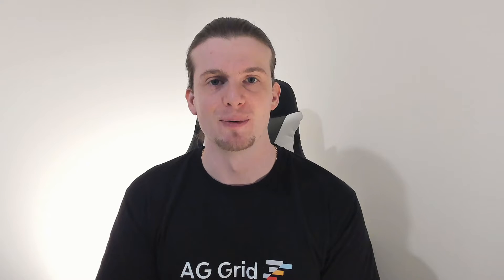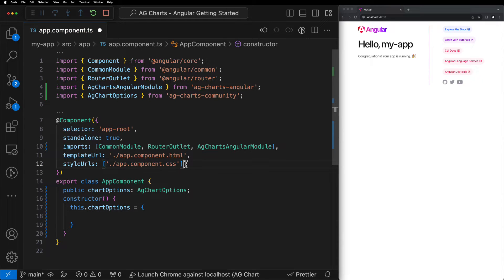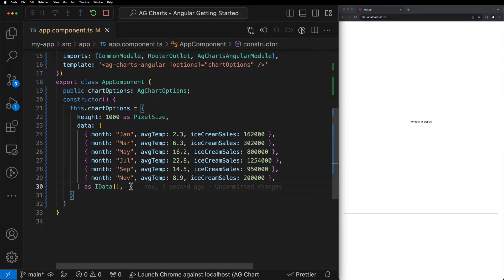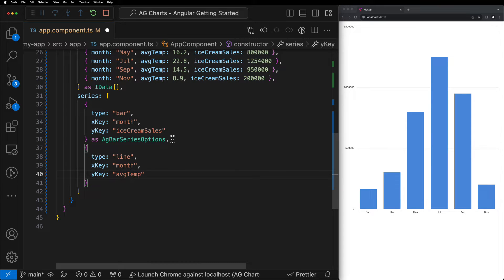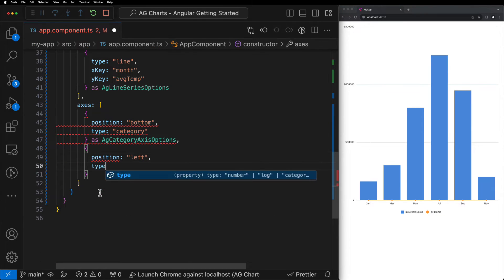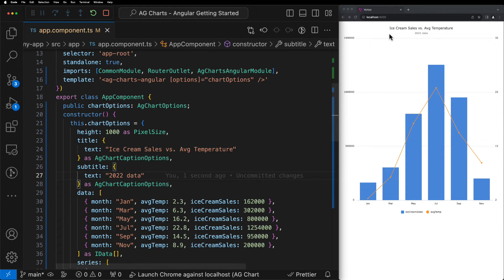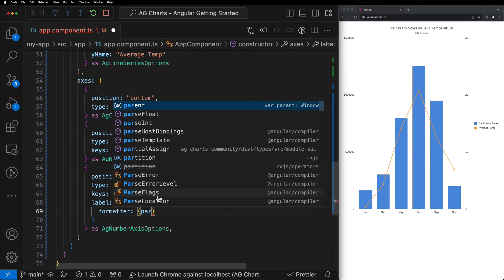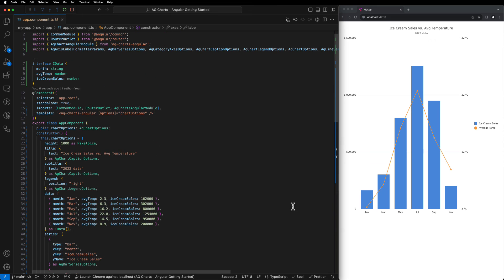Getting Started with Angular Charts using AG Charts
This video shows you how to create an Angular chart using AG Charts. We'll demonstrate how to install AG Charts, display data, configure multiple series types, and style the chart by adding captions and formatting labels.

00:00 Intro
00:13 Installation & Project Setup
00:40 Creating a Chart
02:00 Displaying Data
03:17 Adding a Second Series
04:00 Configuring Axes
05:50 Adding Title & Subtitle
06:18 Formatting Legend
07:05 Formatting Axes

AG Charts is the JavaScript charting library from the creators of AG Grid which has specifically built components for React, Angular and Vue. Available as a free community edition and commercially as an Enterprise product (full support and more features).